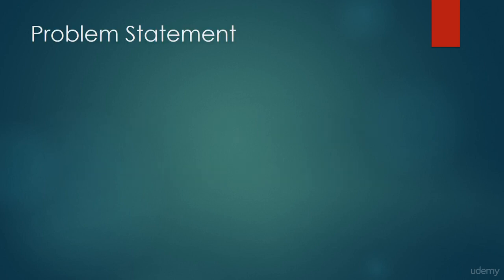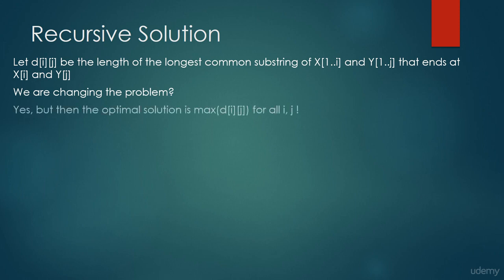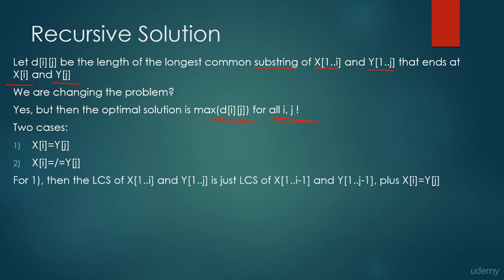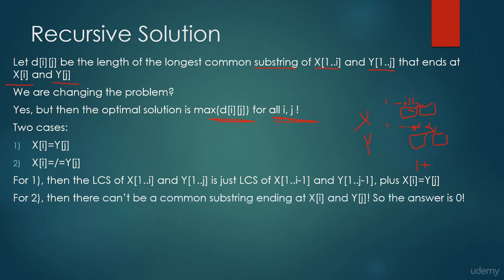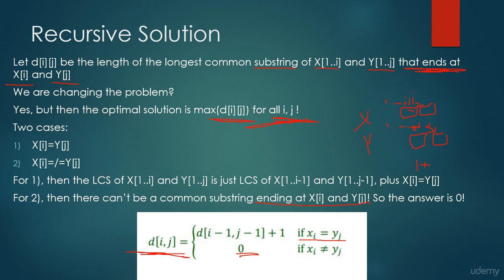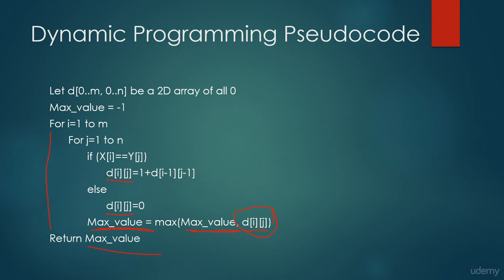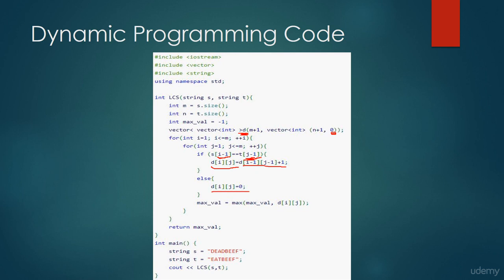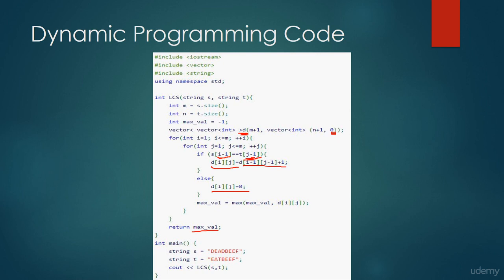9 Problem 8 Longest Common Sub string